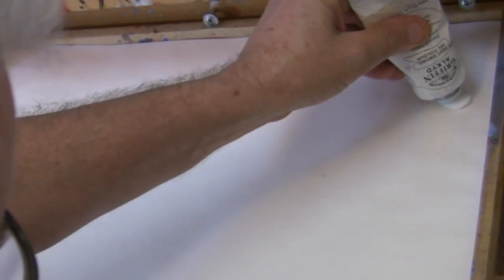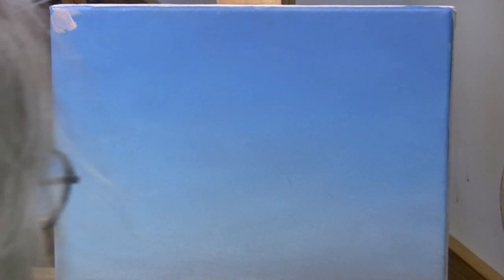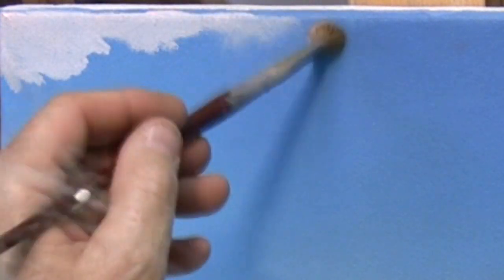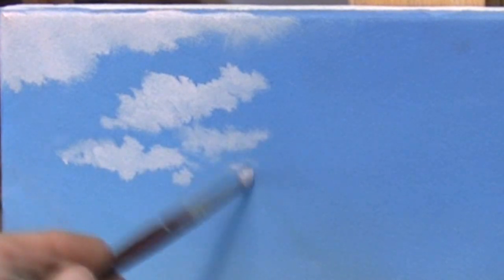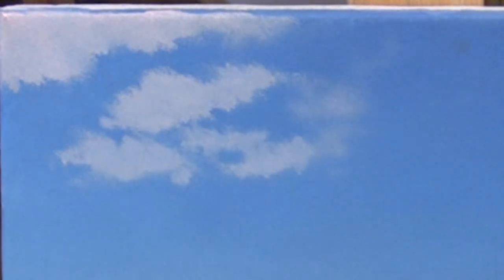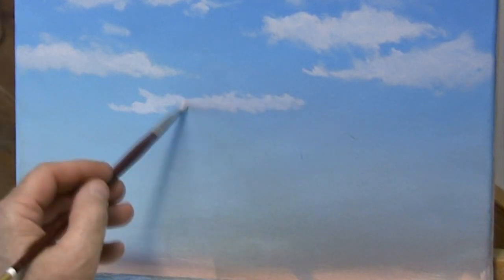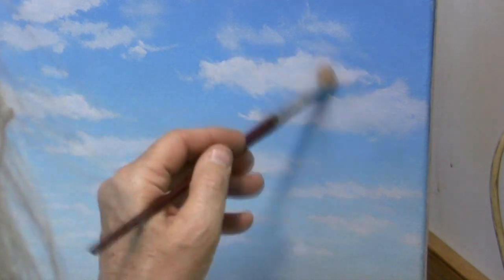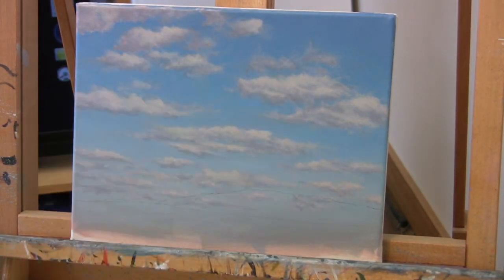Oct Lane Part 2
Painting the clouds

I can only upload one per week there but resolution is fantastic and you can download the file easily.